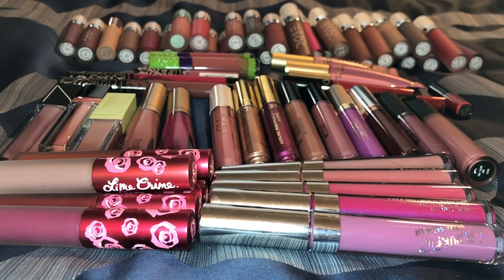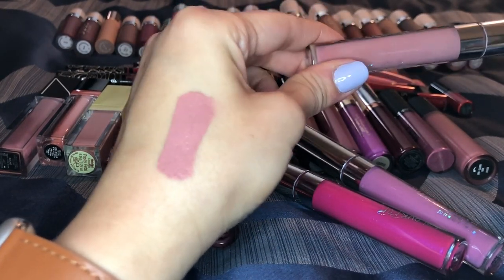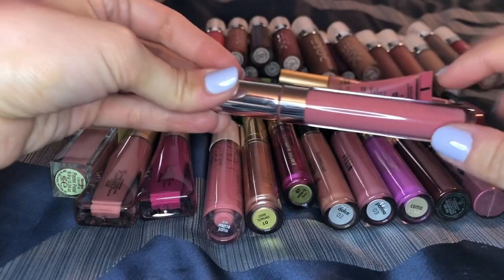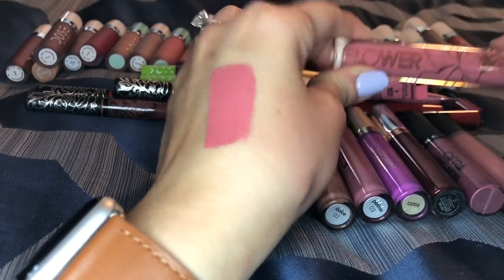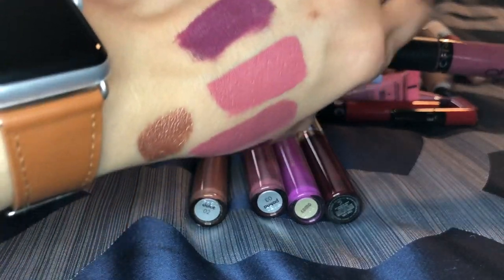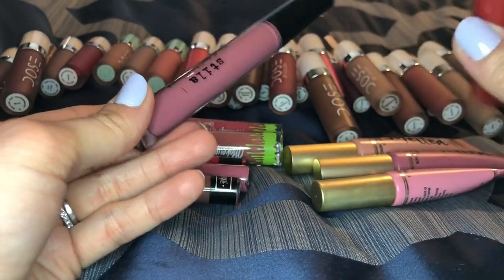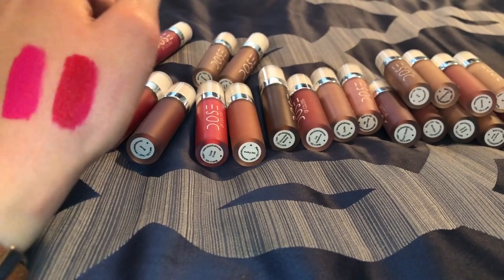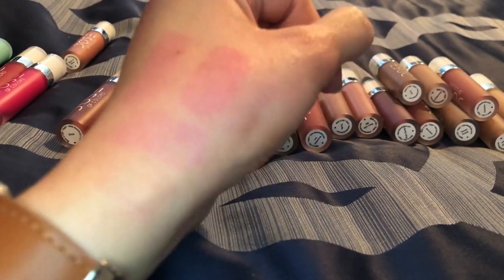Liquid Lipstick Collection & Declutter | 2018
Hi everyone!! I hope you enjoy checking out my liquid lipstick collection! I will probably film regular bullet lipsticks next. Should I break them up into lighter nude shades and bold shades? Let me know what you think!

Products mentioned:

Lime Crime Velventines (Rustic, Teddy Bear, Pumpkin, Red Velvet, Cashmere, Beet It)

ColourPop Ultra Satin (November, Littlestitious, Brooklyn, Molly, The Rabbit)

NARS Velvet Lip Glide (Bound)

Palladio x Casey Holmes (Georgia)

Pixi by Petra (Pastel Petal)

Too Faced Melted Matte (Sell Out, Bend & Snap)

FLOWER Beauty Miracle Matte Lip (Nude Blush)

bareMinerals Gen Nude Matte (Juju)

Milani Amore Matte Metallics (Chromattic Addict, Automattic Touch)

Ofra (Manhattan)

ABH (Sad Girl)

Stila Stay All Day (Patina, Como, Dolce)

Sephora Cream Lip Stain (01 Always Red)

Too Faced Melted (Nude, Chihuahua, Peony)

Kat Von D Everlasting (Lolita, Bachelorette, Lovesick)

Dose of Colors (Too many to list! But, some of my favorites are Stone, Truffle, Kiss of Fire, Pinky Promise, Purple Rain)

Do you prefer liquid lipsticks to bullet lipsticks? xo